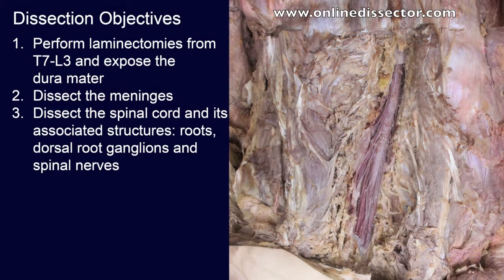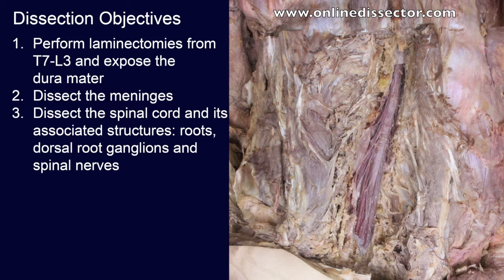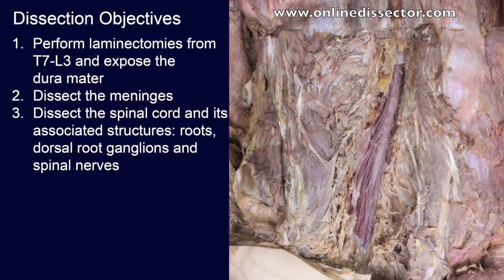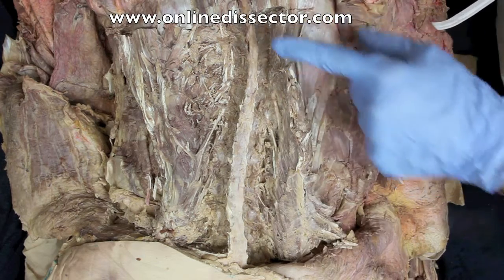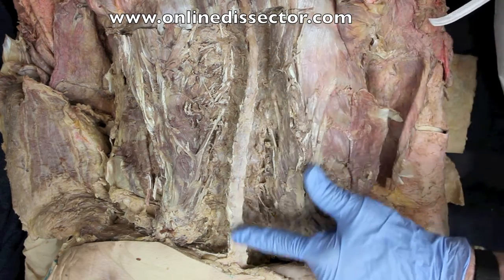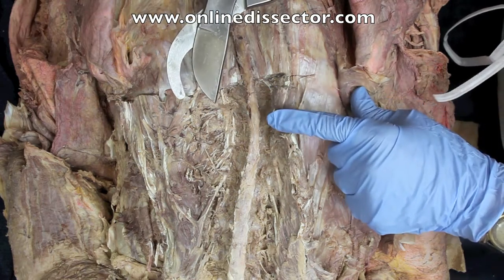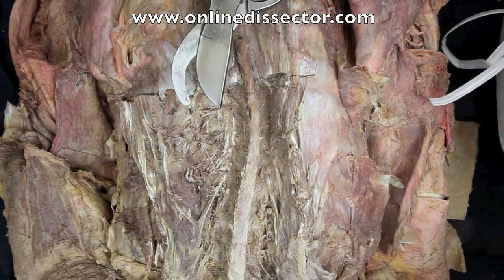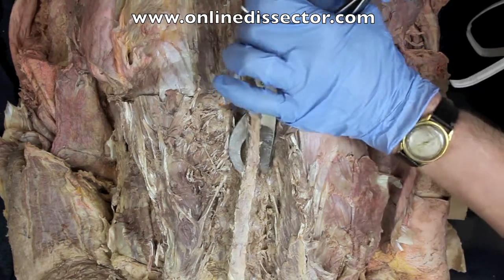Spinal cord exposure 1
A cadaveric dissection demonstrating how to expose the spinal cord and the meninges.